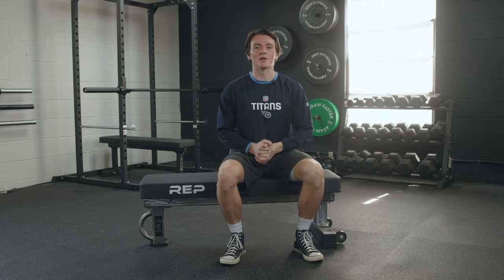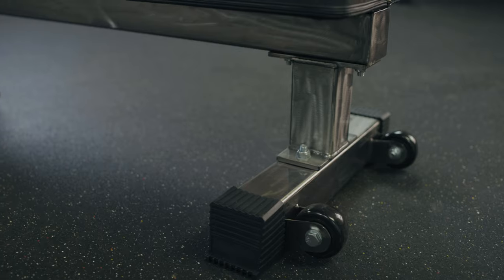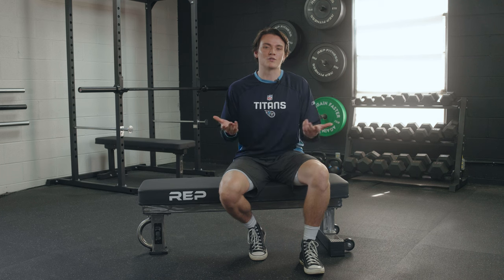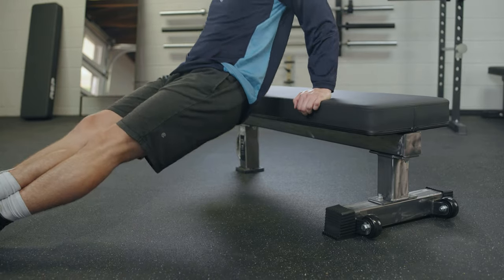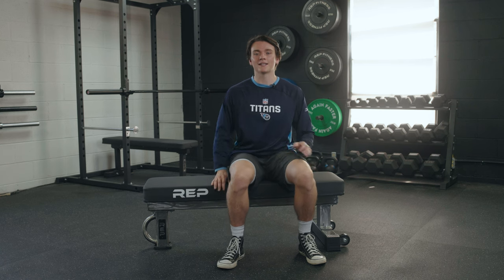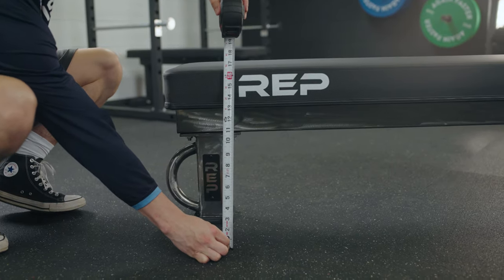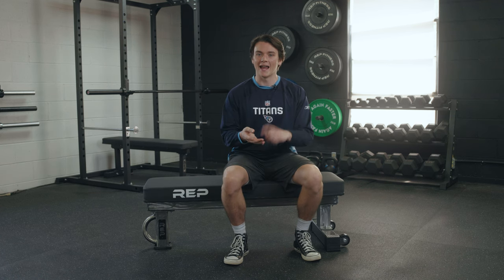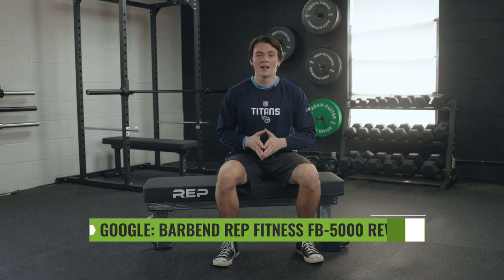REP FB-5000 Competition Flat Bench Review (2022) — Best VALUE Flat Bench?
Sometimes overlooked, a trusty weight bench like the REP Fitness FB-5000 can be the key to taking your training to the next level. If it weren’t for a weight bench, you wouldn’t be able to work your bench press — but that’s not all these tools are good for. You can also use a weight bench for core exercises, dumbbell rows, shoulder presses, and even leg exercises, like Bulgarian split squats. The FB-5000 Competition Flat Bench stands out to with impressive qualities like its commercial grade build and tripod foot design (which allows for optimal foot placement).

This weight bench is designed to meet the height standards of 16.9 inches set by the International Powerlifting Federation, and for a reasonable price. The 11-gauge steel used for the frame is professional quality, and may even be stronger than some benches at your local gym. It’s also rated up to 1,000 pounds to accommodate elite powerlifters — and since it is regulation height for competitions, you can properly prepare for your next competition with this bench. If you are looking for a commercial grade flat weight bench that can withstand heavy weight while also allowing for optimal foot placement, the REP Fitness FB-5000 is a great option to consider. That said, let’s dive more into the details. Here's a breakdown of our review:

00:00 Intro
01:07 What I Like About the REP FB-5000 Competition Flat Bench
02:00 What I Don't Like About the REP FB-5000 Competition Flat Bench
02:59 Pricing for the REP FB-5000 Competition Flat Bench
04:35 Build of the REP FB-5000 Competition Flat Bench
05:30 Features of the REP FB-5000 Competition Flat Bench
06:17 Full Walk-Around of the REP FB-5000 Competition Flat Bench
07:30 Who Should Buy the REP FB-5000 Competition Flat Bench
08:08 Who Shouldn't Buy the REP FB-5000 Competition Flat Bench
09:09 Wrap Up and See You Next Time